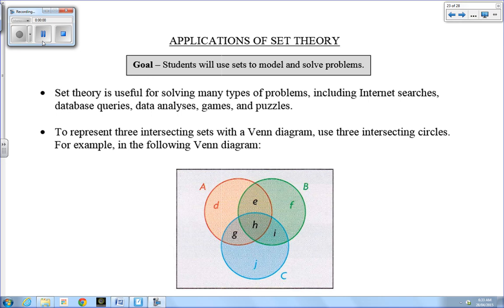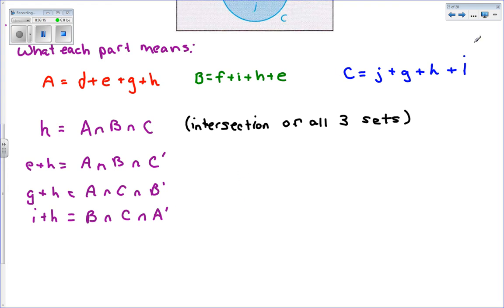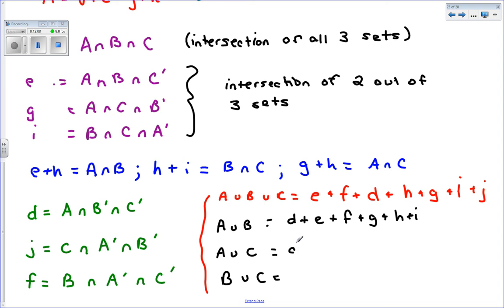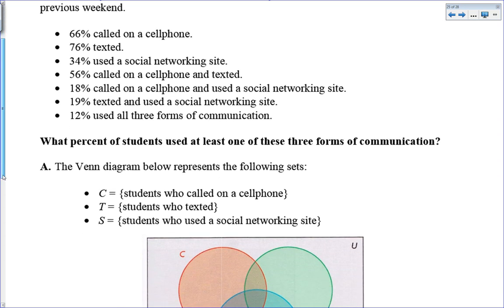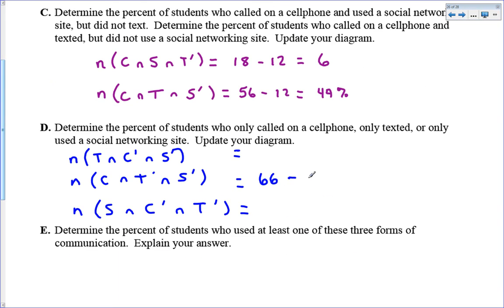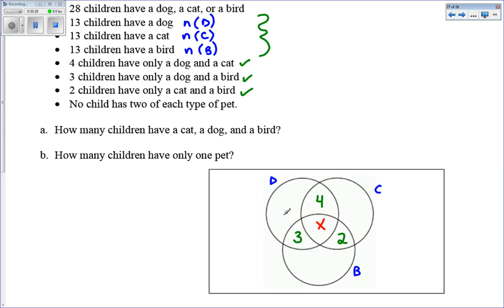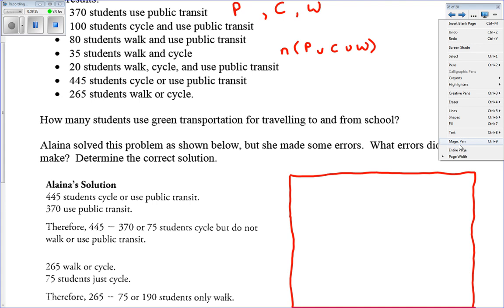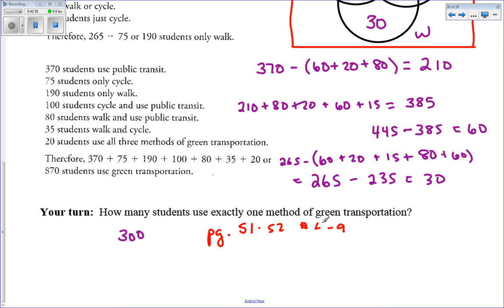Applications of Set Theory video lesson